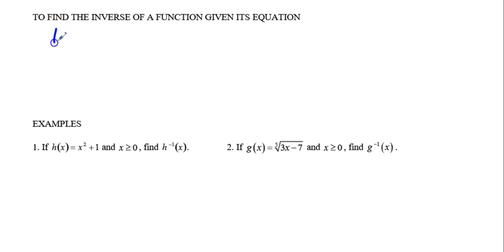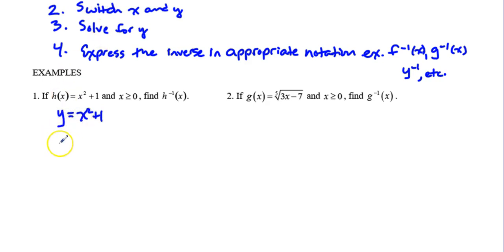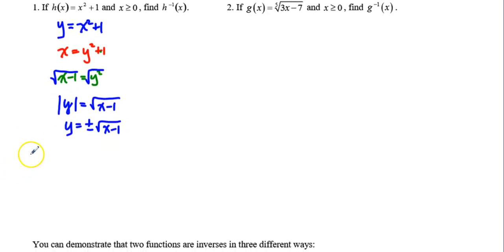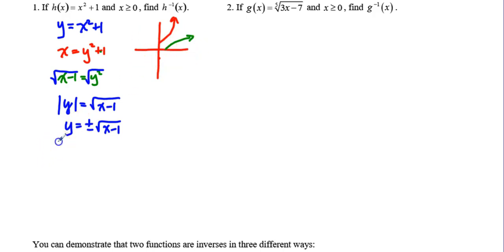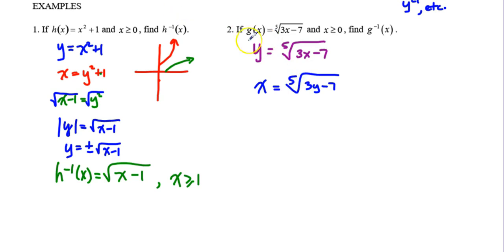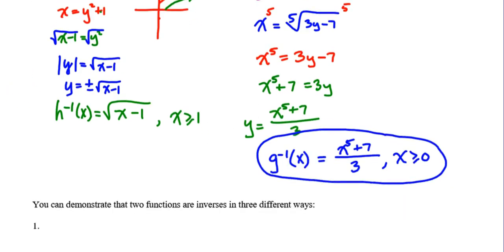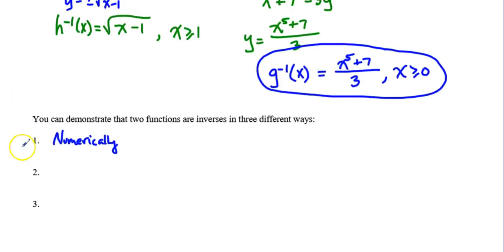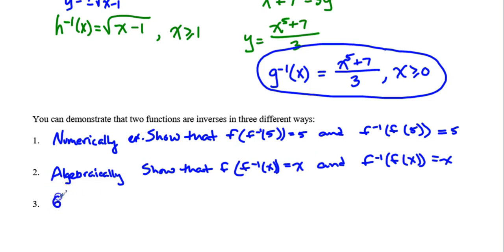5 4b Algebraically Finding Inverses of Radical Functions